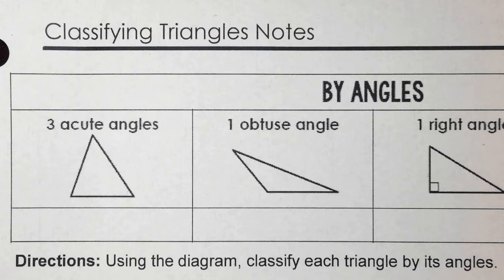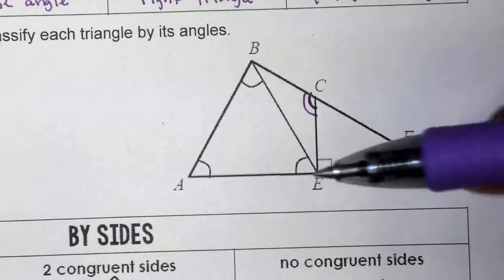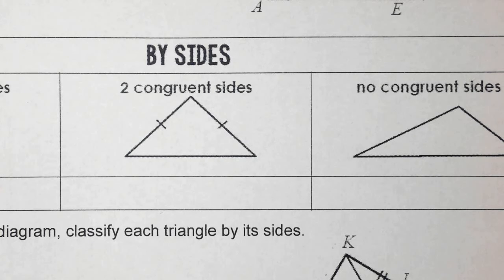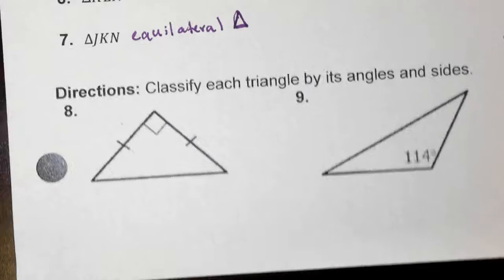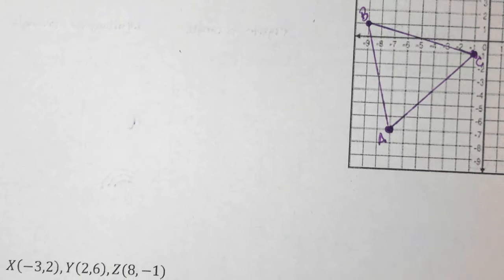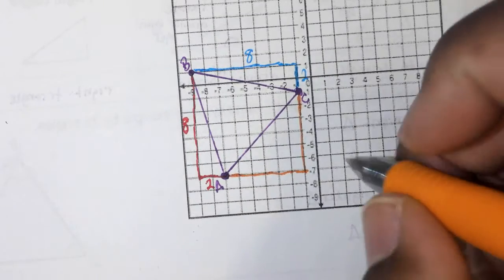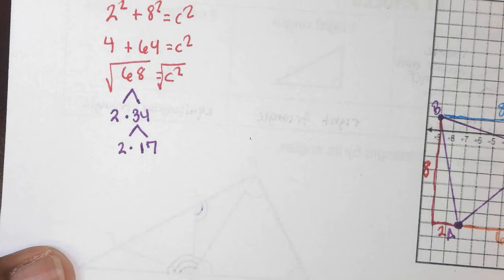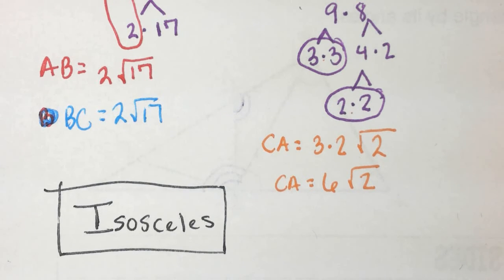Classifying Triangles Notes 10.21.19